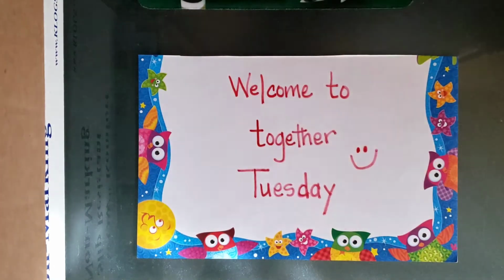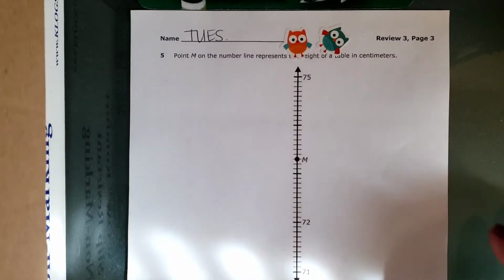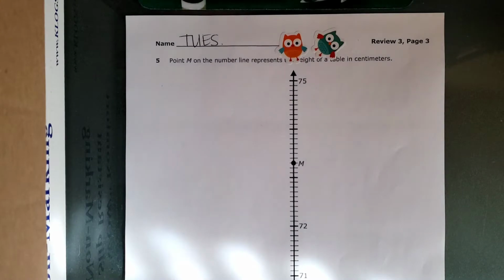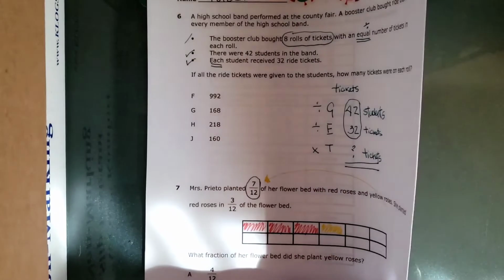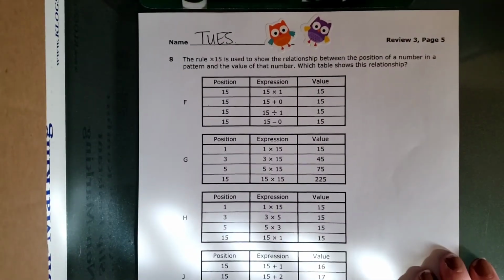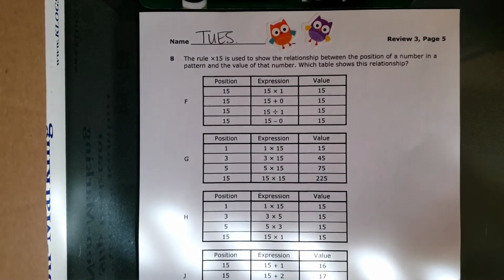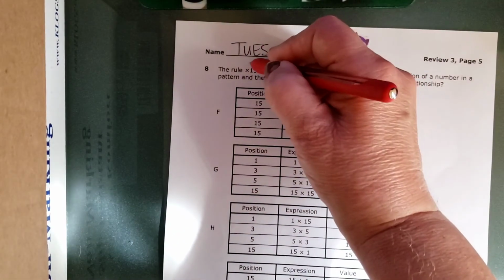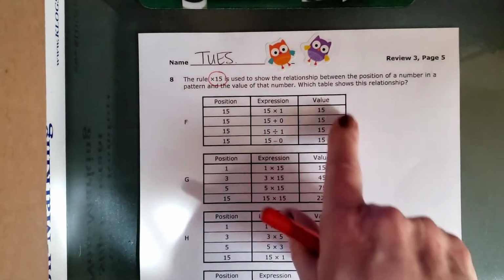April 27, 2020